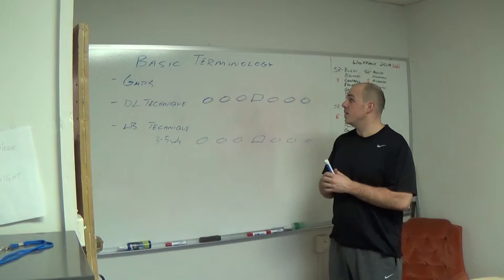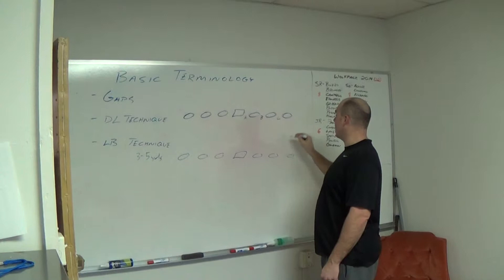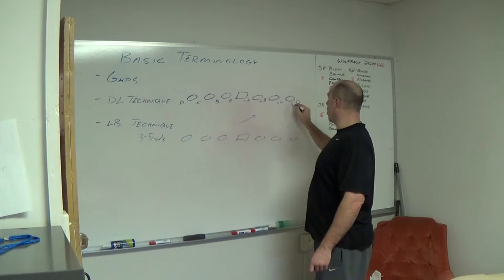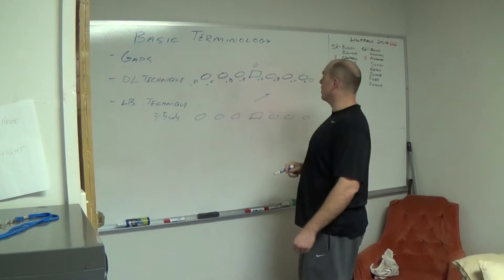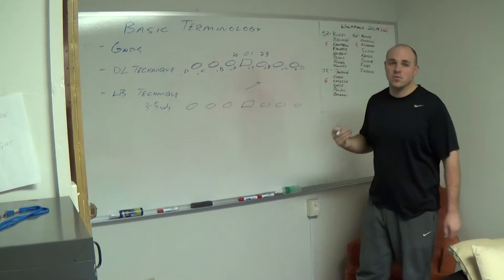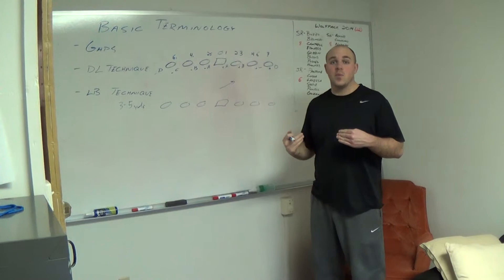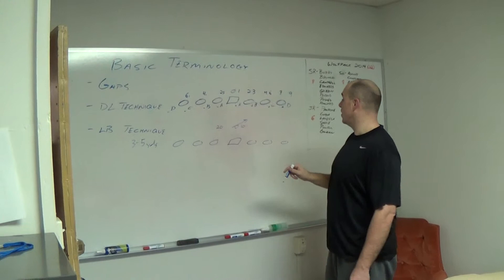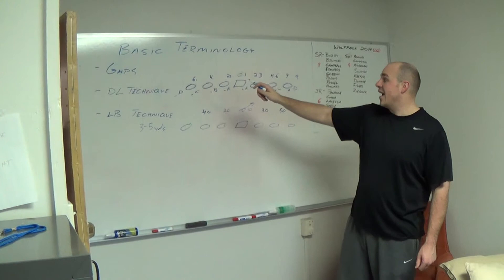Gap Identification/Defensive Identification